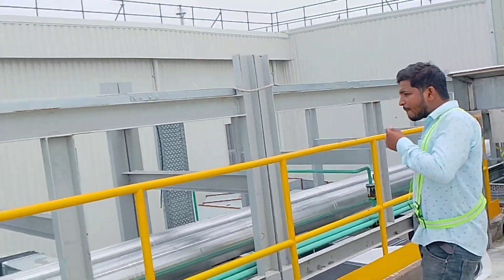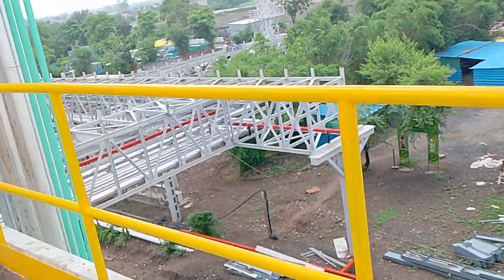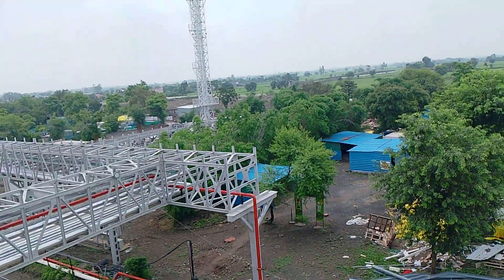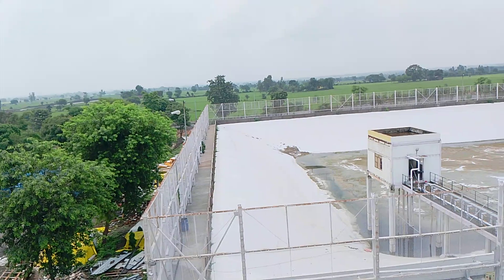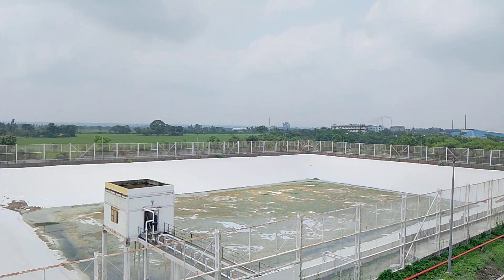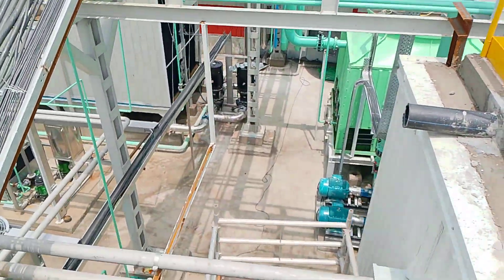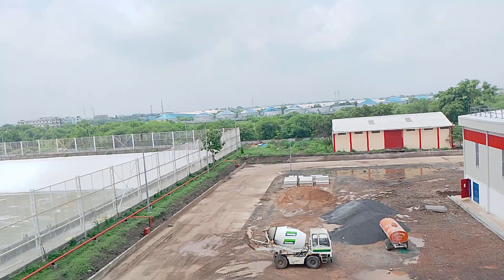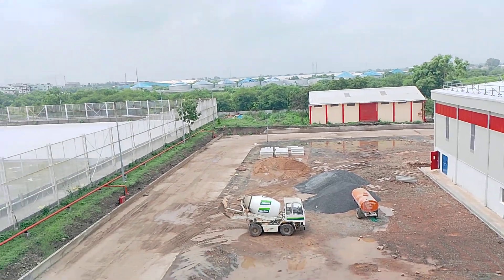HCCB BHOPAL Plant team work